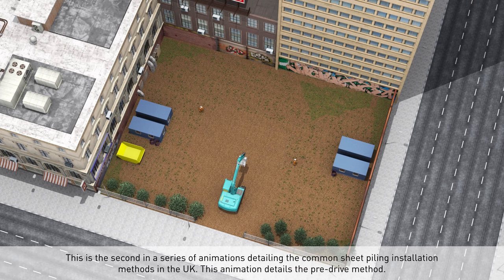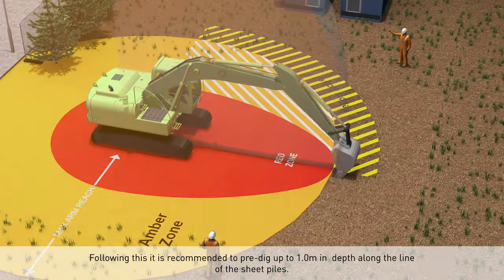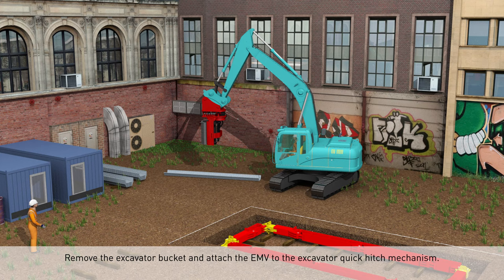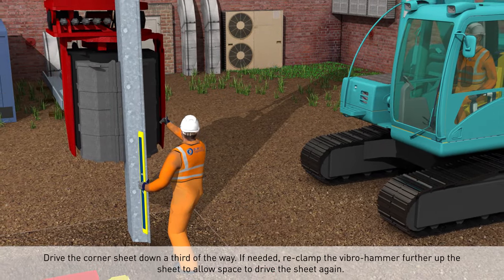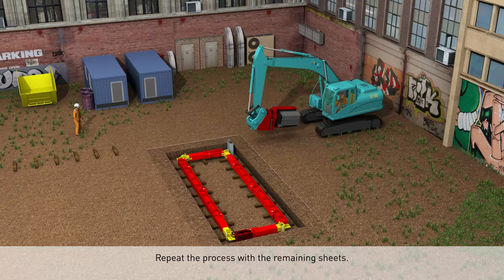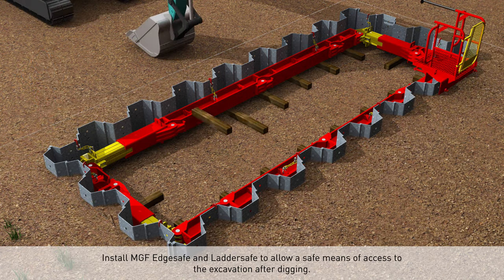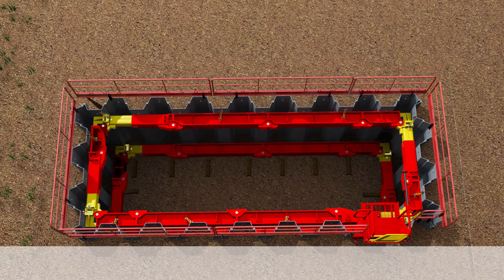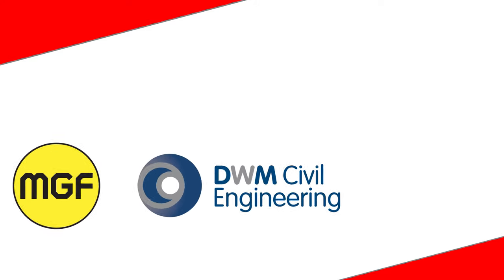DWM Sheet Piling & Bracing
Animated process of installing hydraulic braces and pre-driven sheet piles.